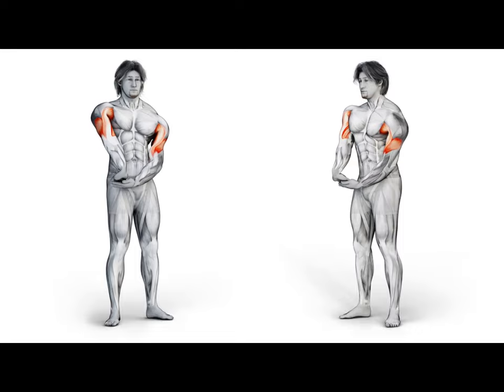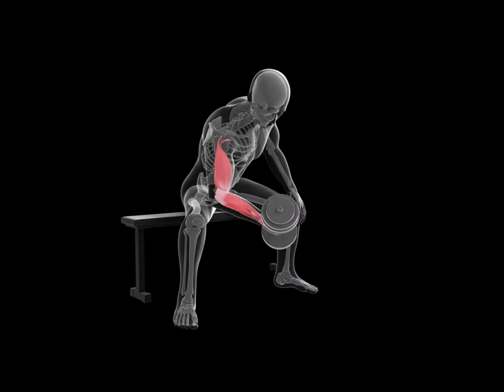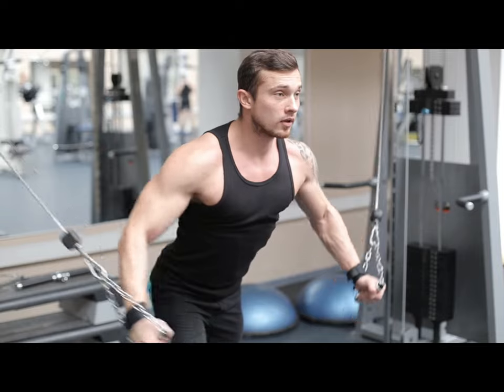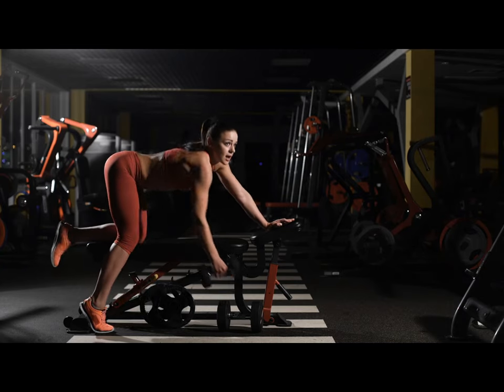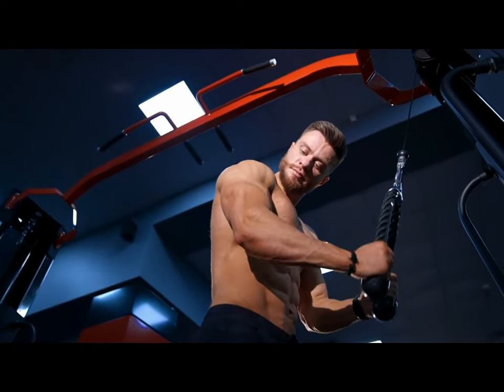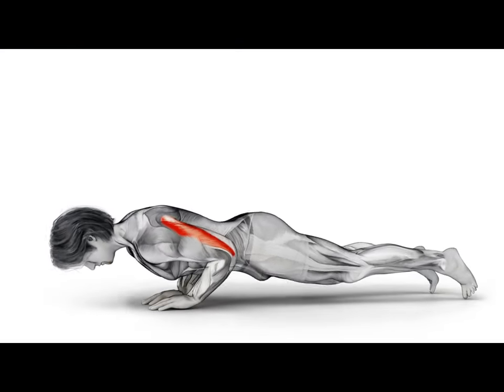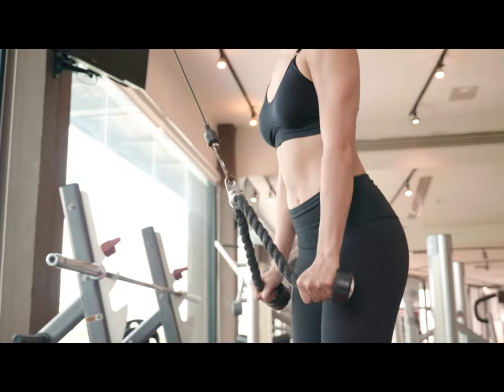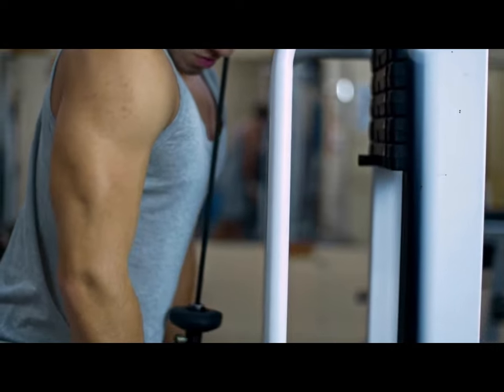The #1 Workout That BLEW UP My Triceps (4 Exercises)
In this video, I'll show you the best workout to pump up your triceps.

00:00 Best triceps workout
00:07 The triceps muscle
01:40 Effective triceps scheme
02:09 Exercise 1
02:40 Exercise 2
03:07 Exercise 3
03:36 Exercise 4